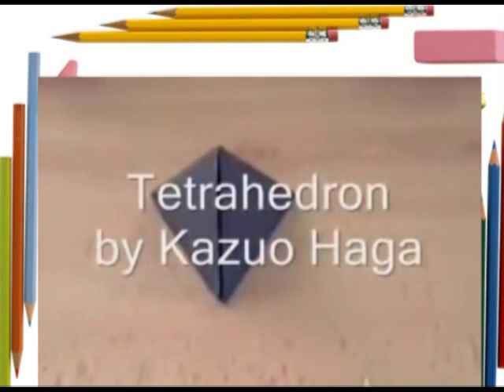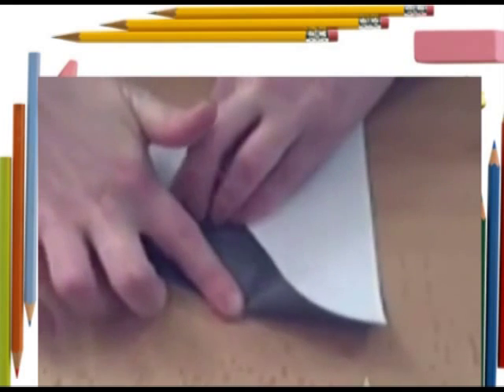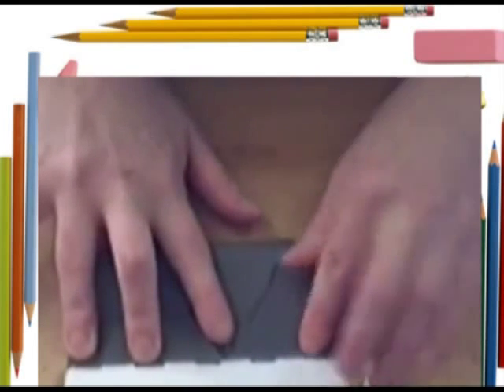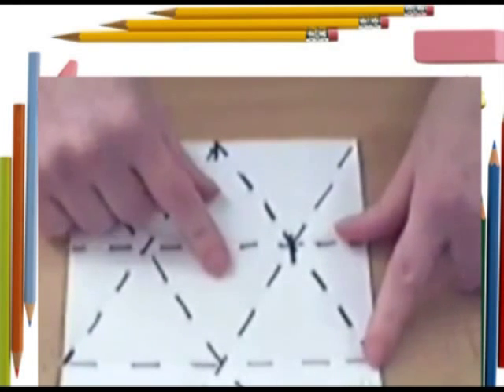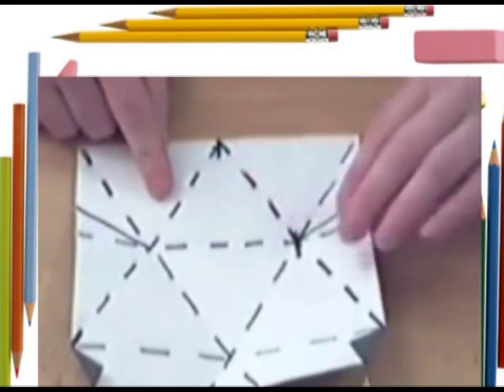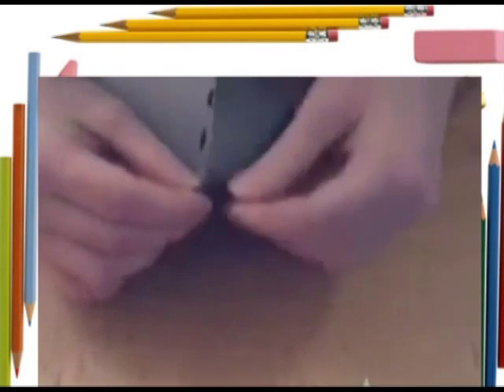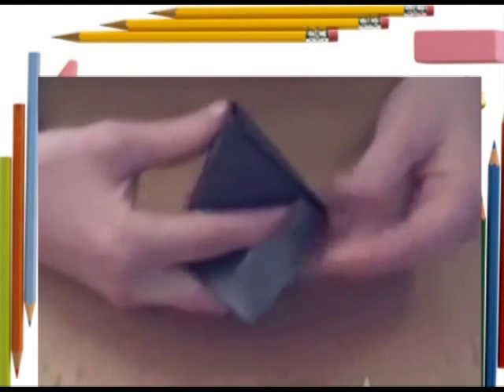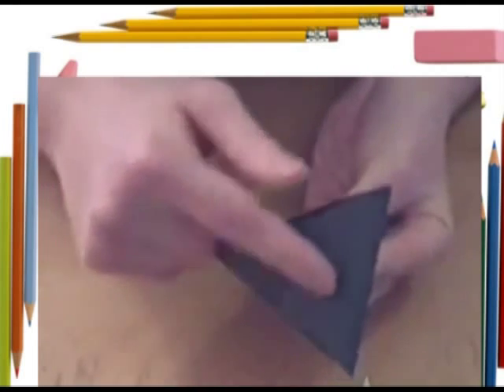КАК СДЕЛАТЬ ИЗ БУМАГИ тетраэдр